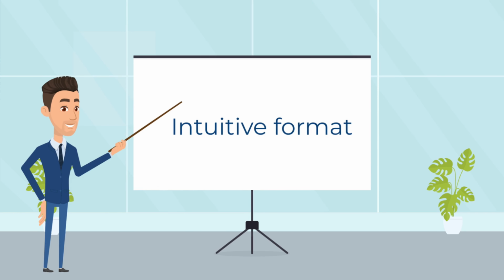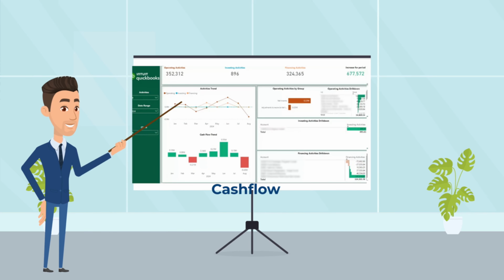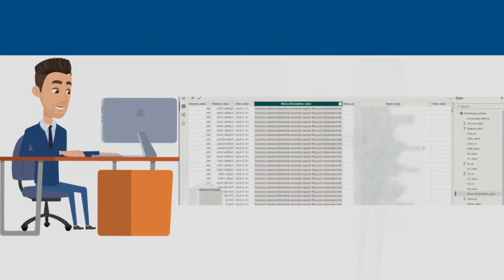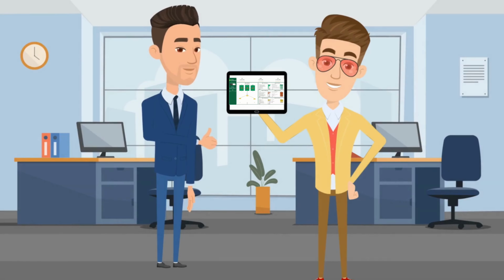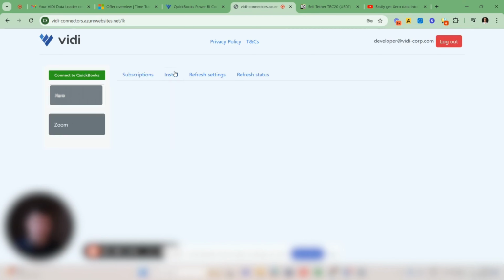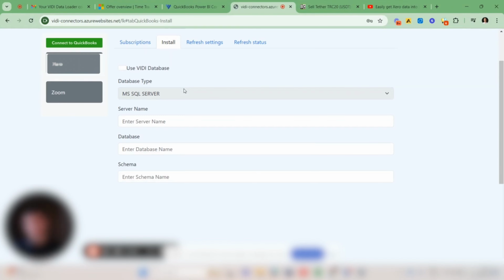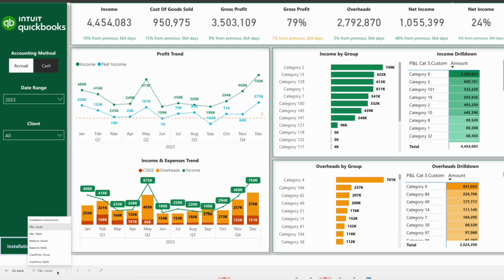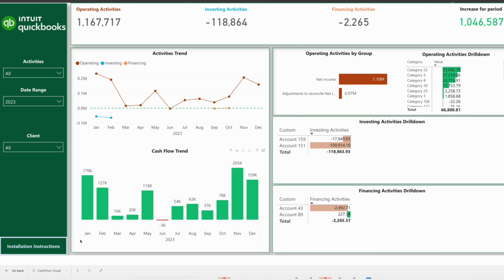QuickBooks Online Connector to Power BI, Tableau and Looker